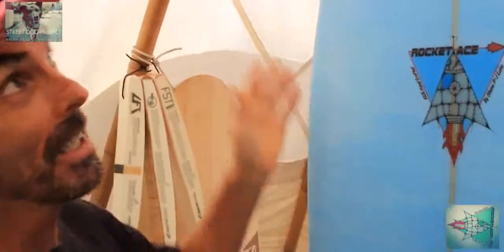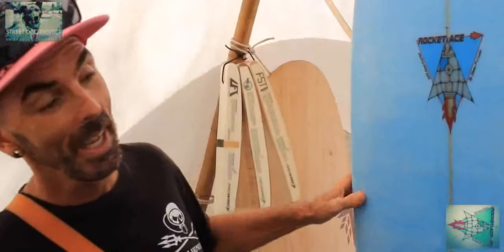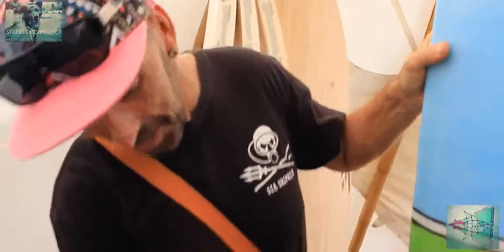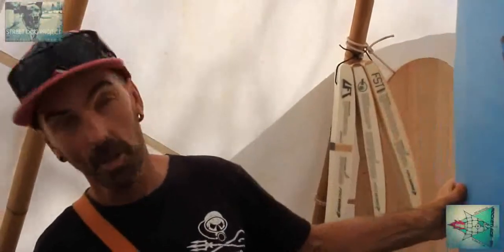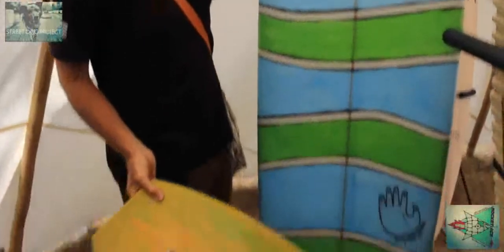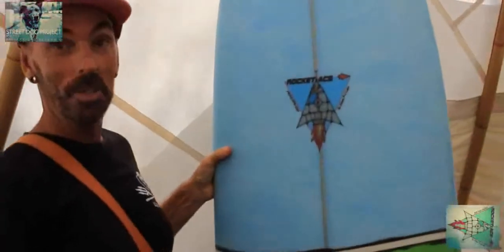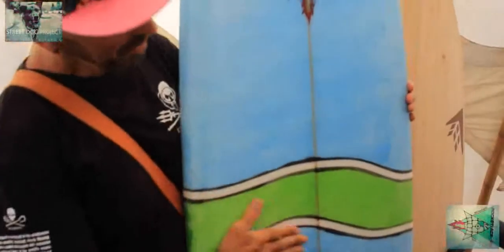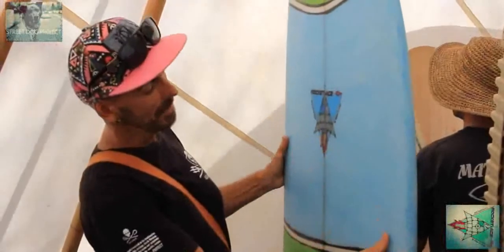ROCKET ACE SURFBOARDS AT BYRON BAY SURF FESTIVAL 2017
STREET DOG PROJECT AND ROCKET ACE SURFBOARDS AT BBSF FEBRUARY 2017.
ROCKET ACE SURFBOARD AT BYRON BAY SURF FESTIVAL 2017 BY STREET DOG PROJECT
The tunes by alive band at Byron Bay Surf Festival 2017